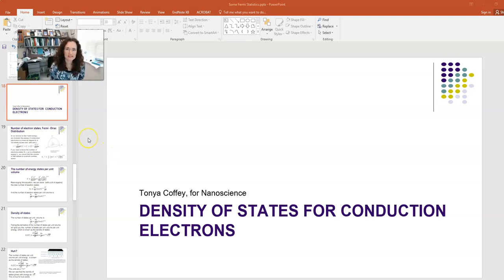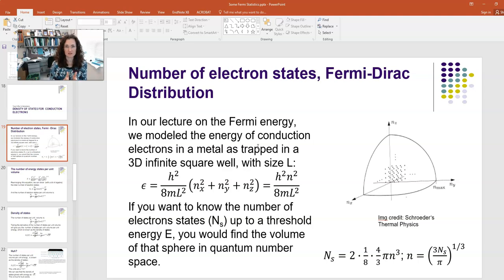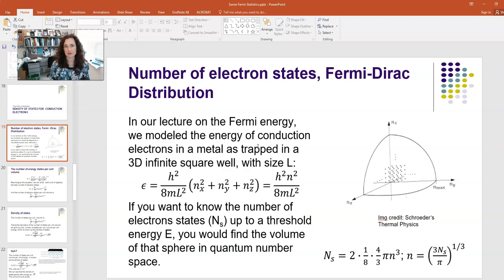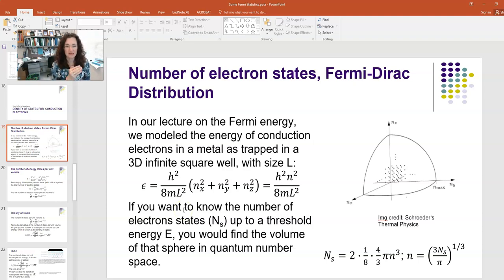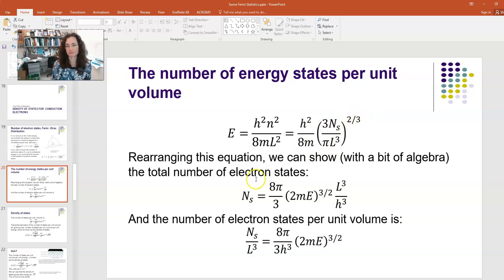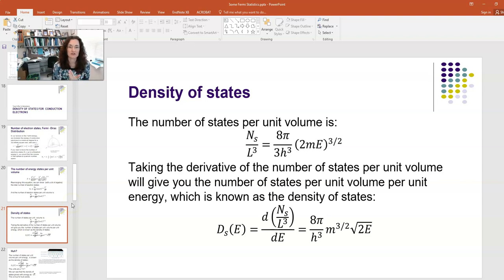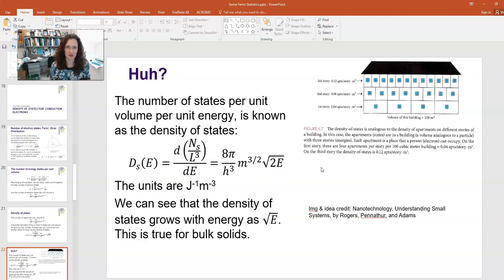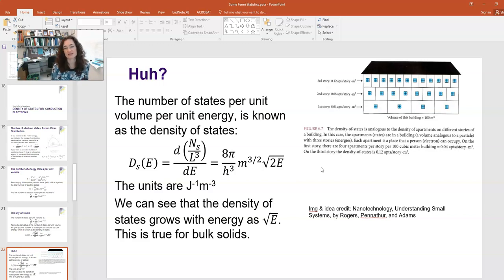Density of states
The density of states is the number of energy states available per unit energy per unit volume. In this video I explain conceptually the concepts behind the density of states, and derive the expression for the density of states of conduction electrons in a solid. I briefly discuss a few uses of the density of states expression.